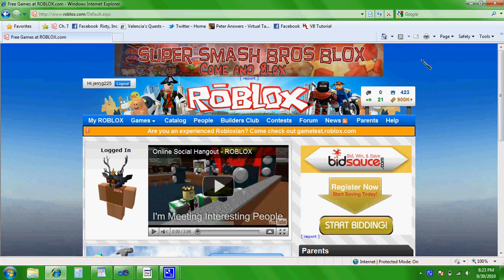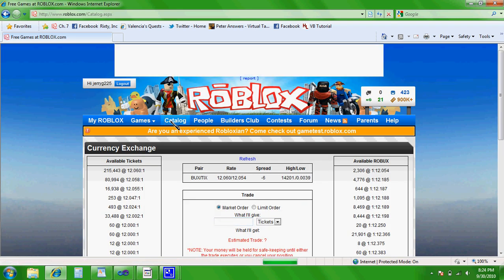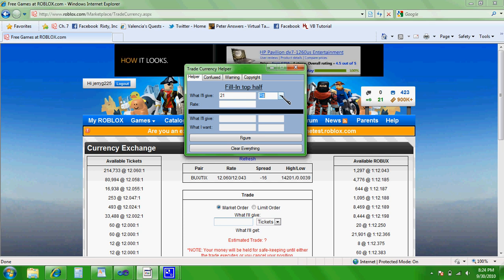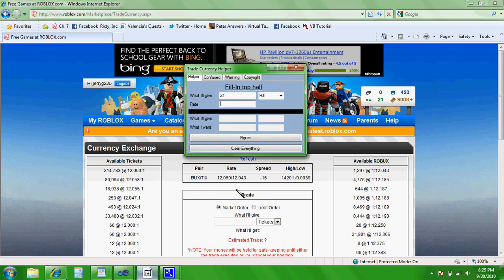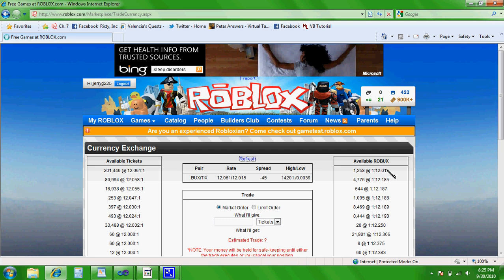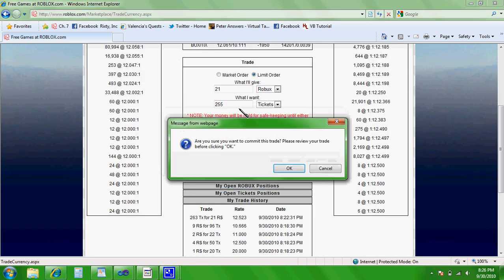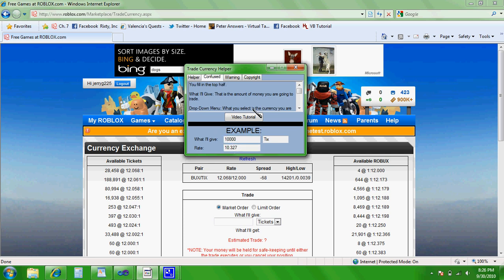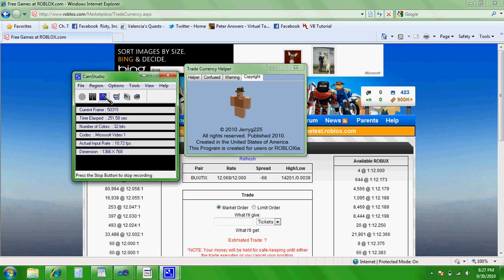ROBLOX: Trade Currency Helper - Video Tutorial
This does everything for you, all you gotta do is fill in the blanks. Now, ANYONE can use the trade currency. If you like it, tell your friend about it. Download, Enjoy, Earn money fast!